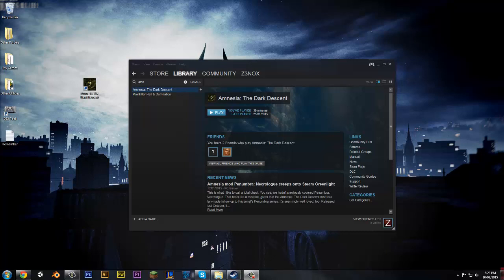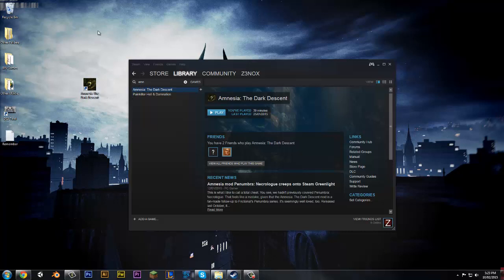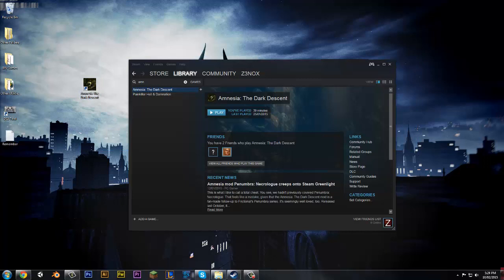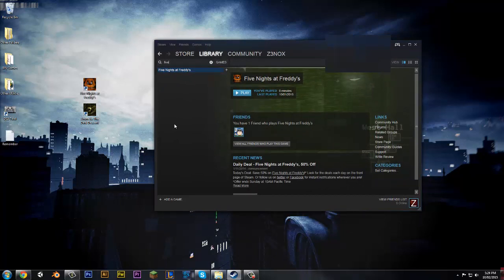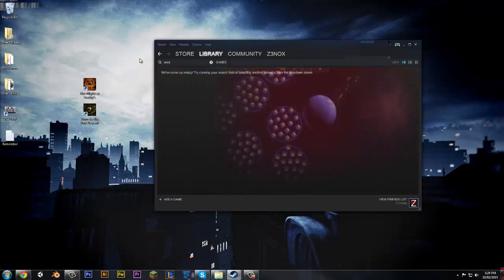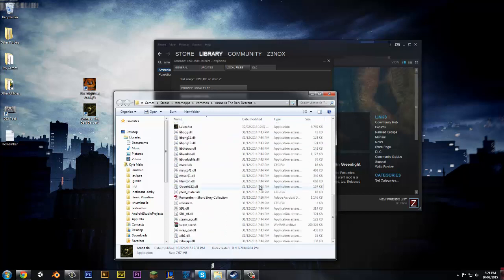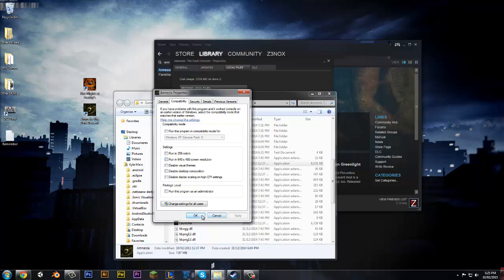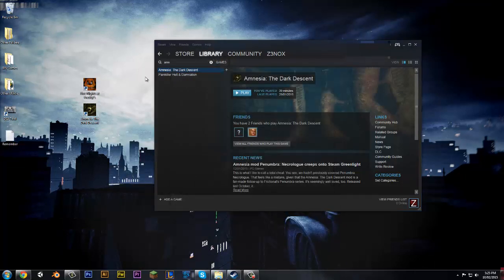How To Fix Most Steam Game's Minimizing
For the following Games close Adobe Creative Cloud:
- Five Nights At Freddy
- Amnesia The Dark Descent